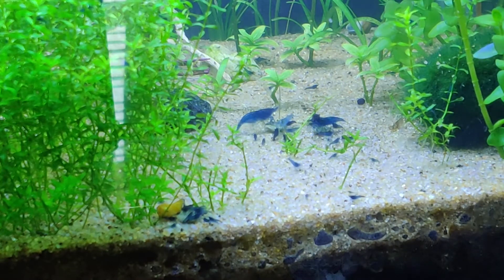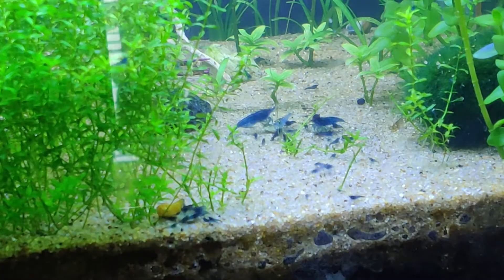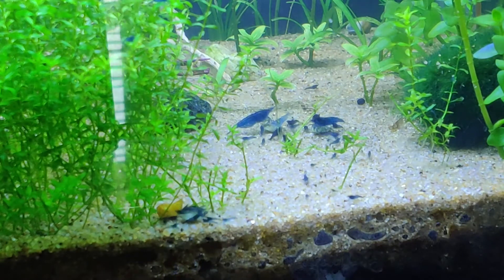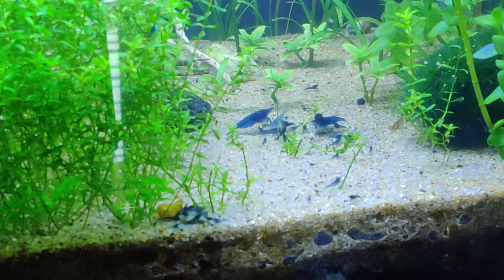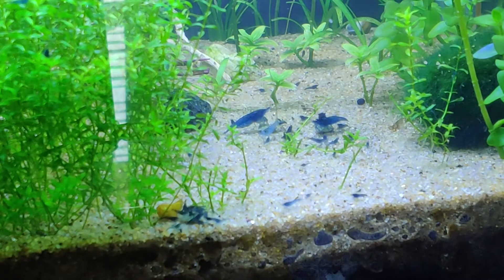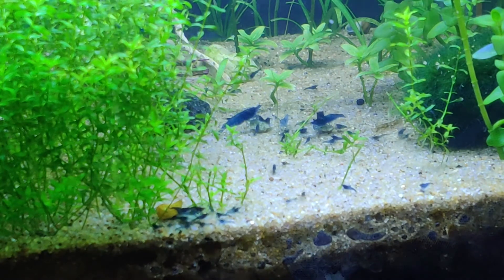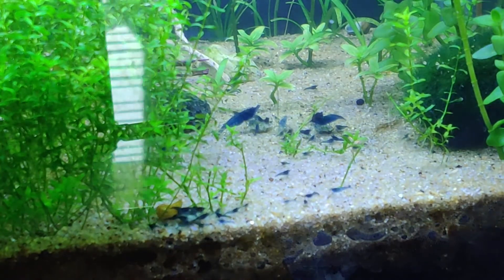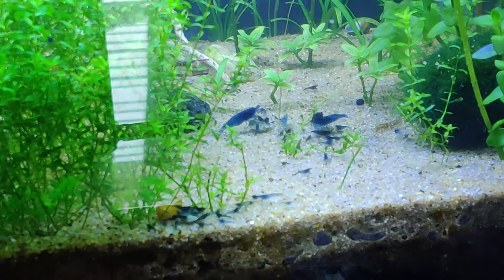Why Aren't Your Shrimps Breeding?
Shrimp breeding can get tough if you don't have a clear guideline. By following a proven guideline, you can turn your shrimp tank into a shrimp breeding factory! Here's my full guideline